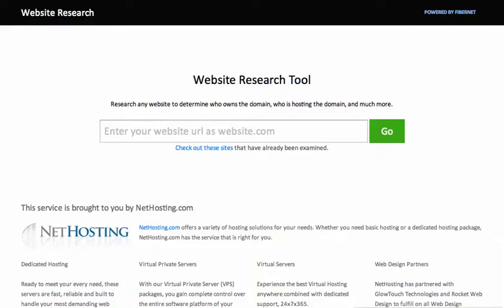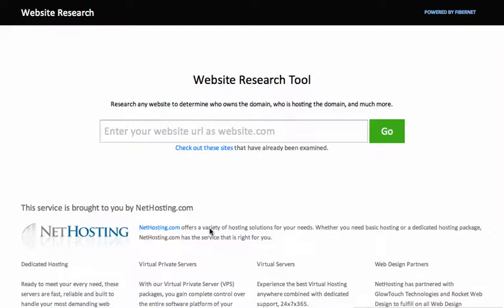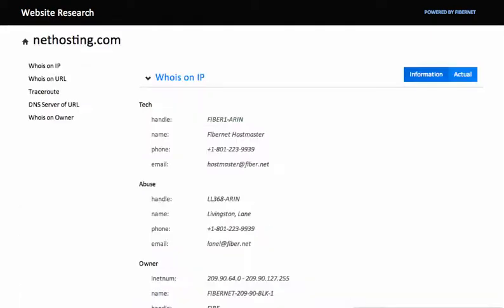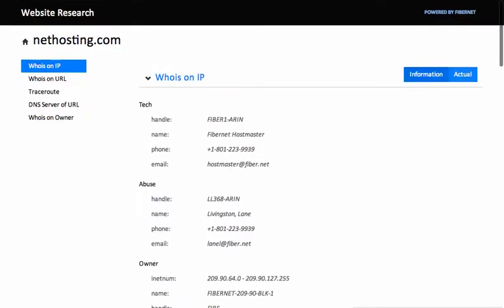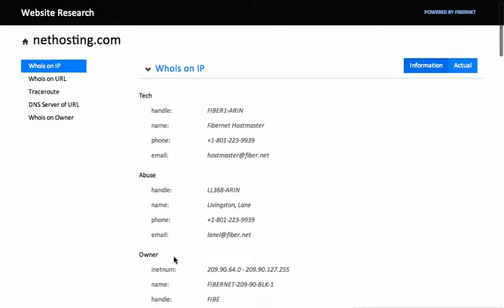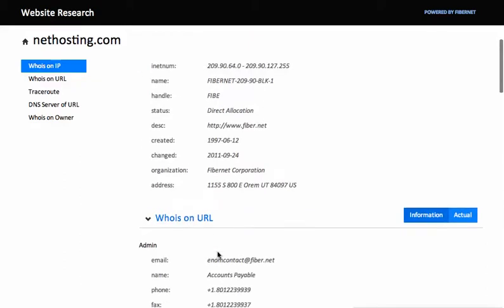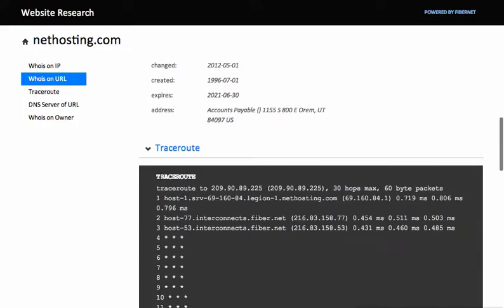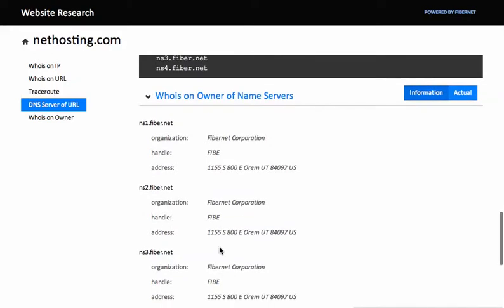webresearch fiber net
Description of a new simple research tool for internal consumption